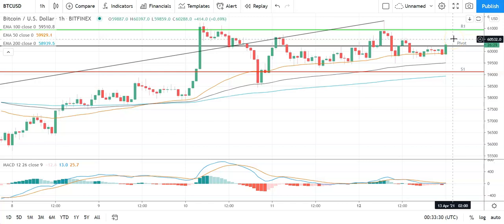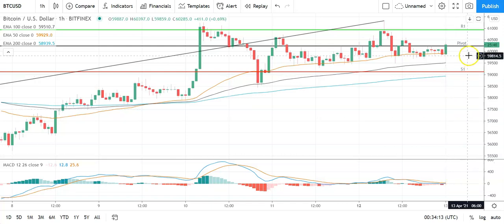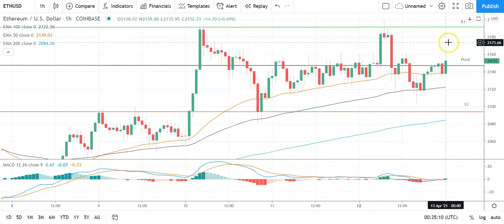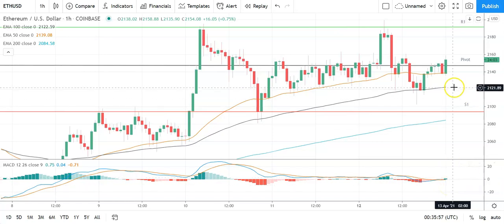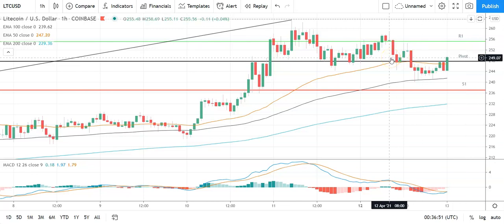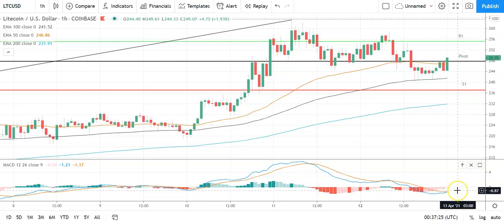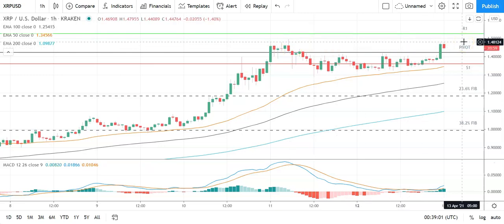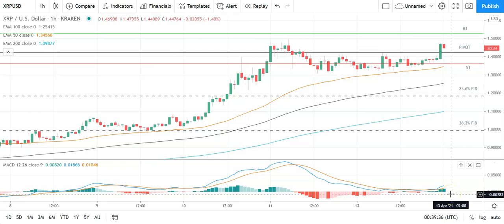Bitcoin, Ethereum, Litecoin, and Ripple's XRP Daily Tech Analysis April 13th, 2021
It's a mixed start to the day for the majors this morning. A move back through this morning's highs would be needed to support a run at the resistance levels.